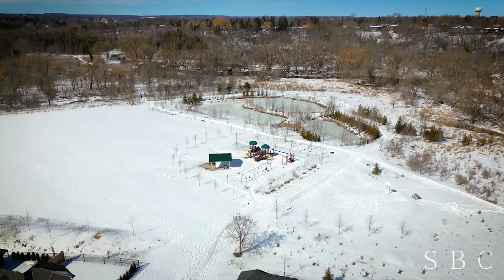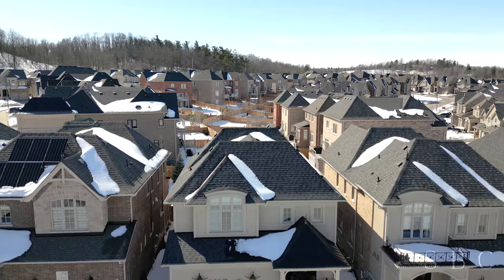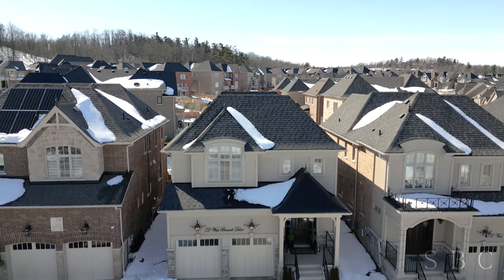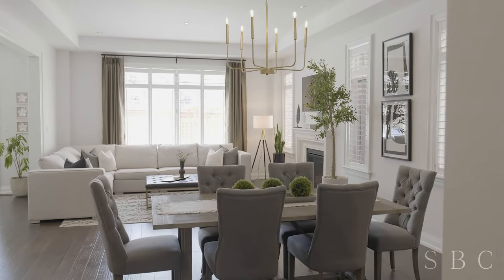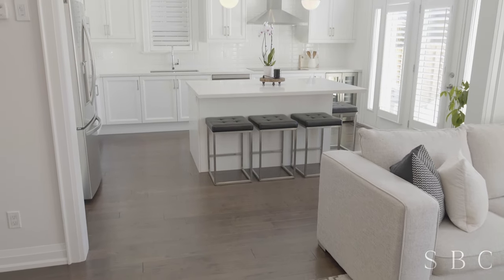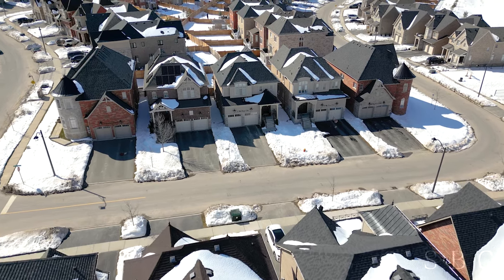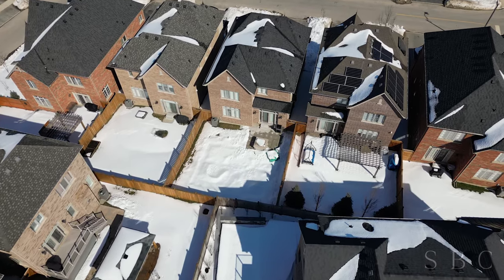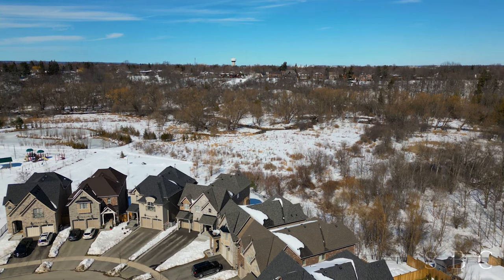72 West Branch Drive | Luxurious Riverwood Enclave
If you're looking for a luxurious home in Georgetown, look no further than 72 West Branch Drive. This beautiful home has 4 bedrooms and 4 bathrooms and is in the prestigious Riverwood Enclave.

In this video, we'll explore this beautiful home, show you all the details you need to know about it and see why it's such an excellent choice for anyone looking for a prestigious Georgetown home. With plenty of space in a beautiful setting, 72 West Branch Drive is a perfect option for anyone looking for a dream home.